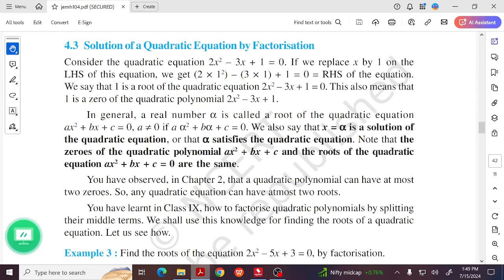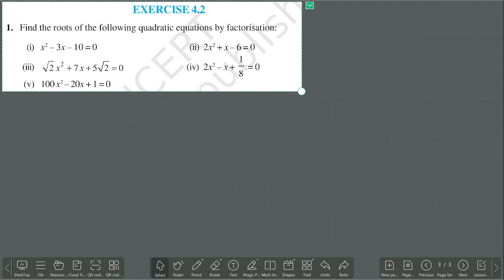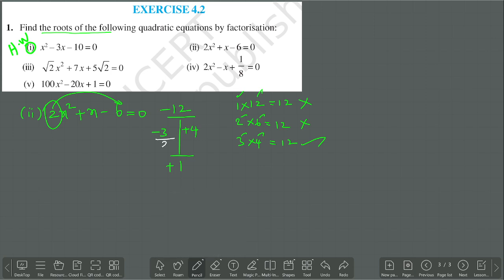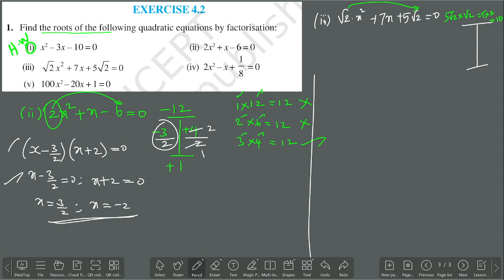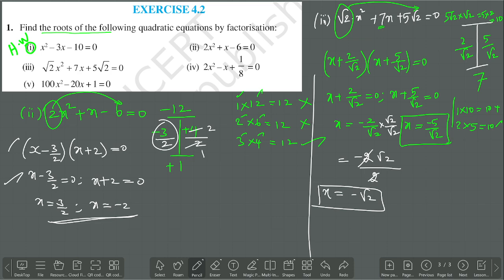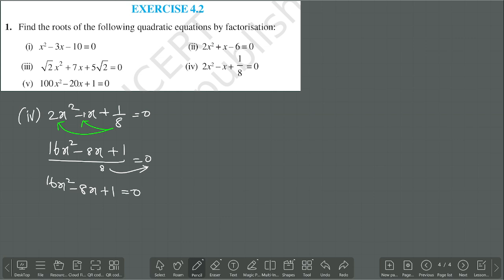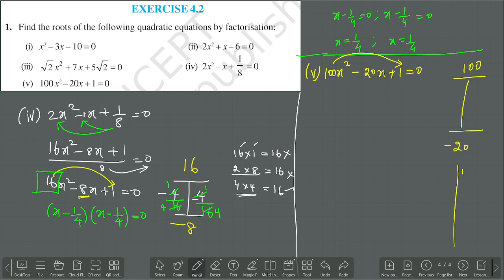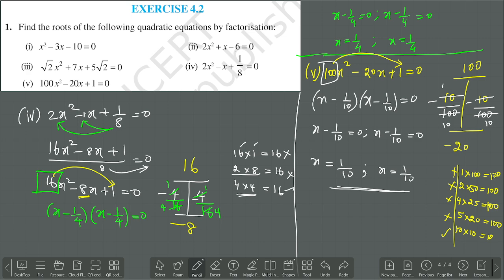Class Maths Exercise 4.2 (1.ii,iii,iv,v)